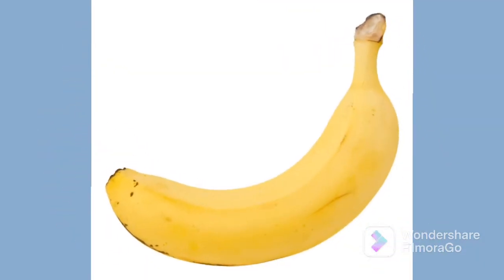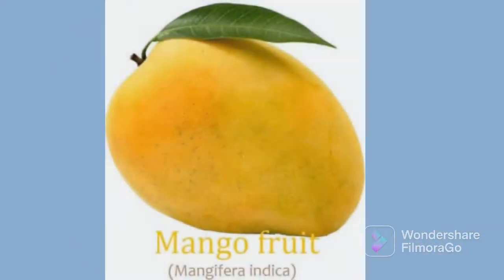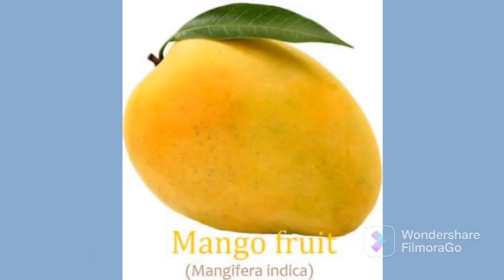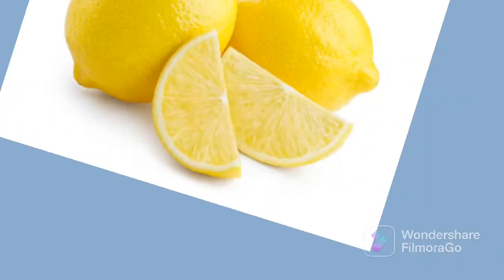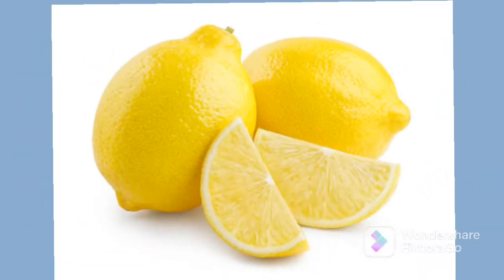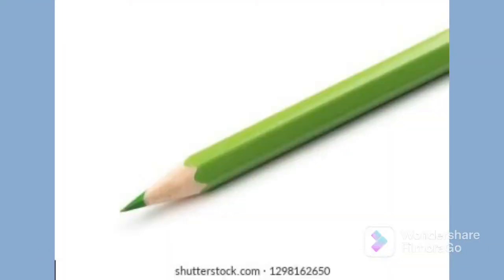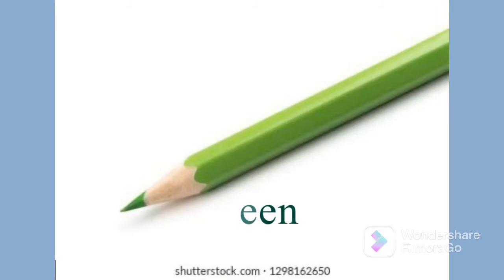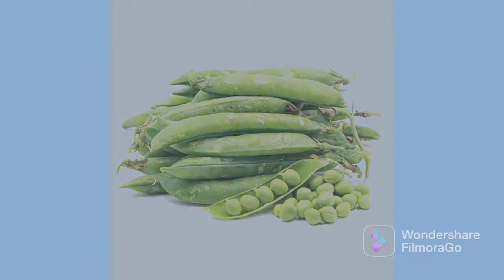Colour learning for kids/red green yellow basic colour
Colour learning for kids